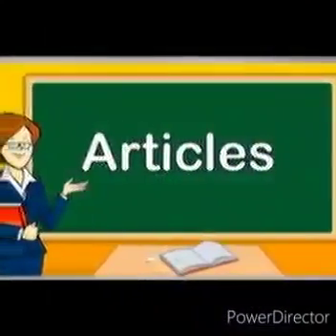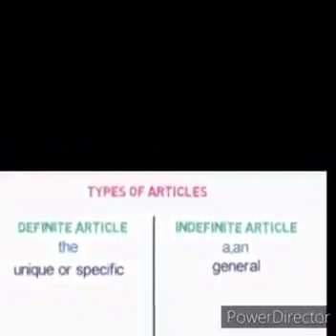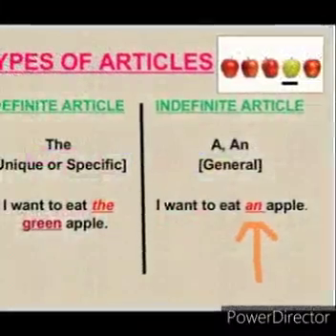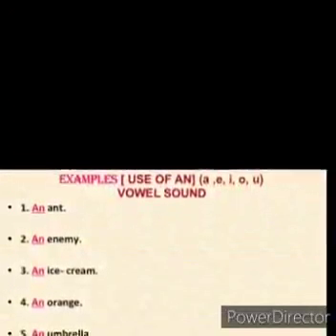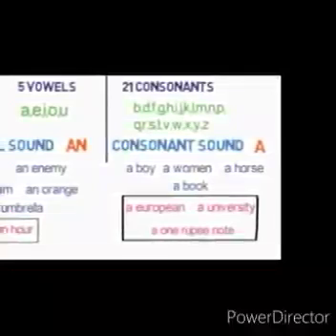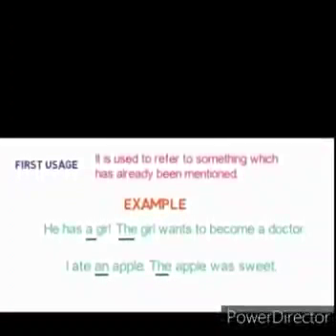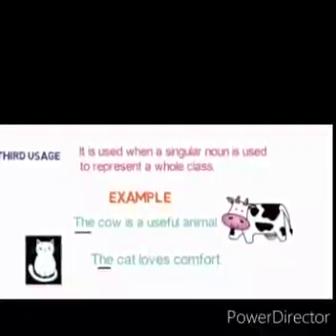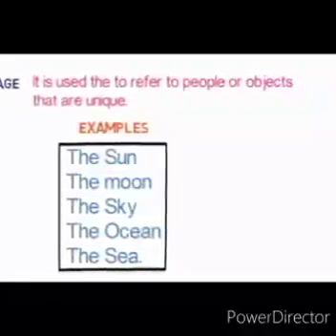articles 18 Jan 2021